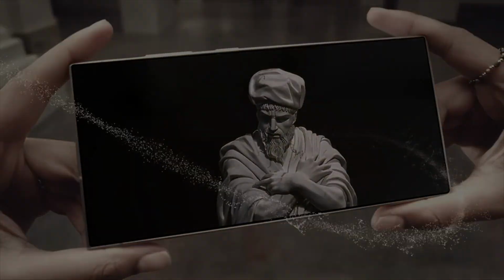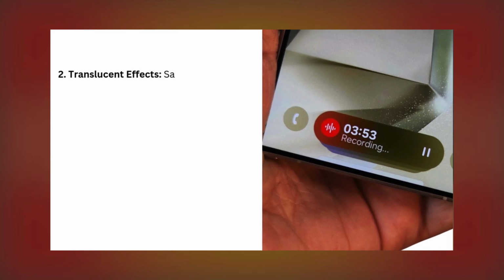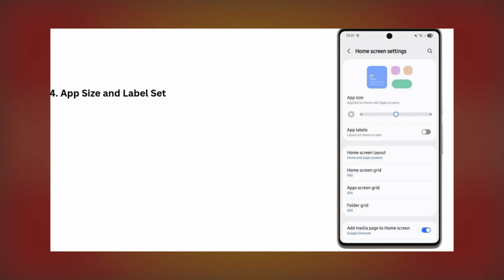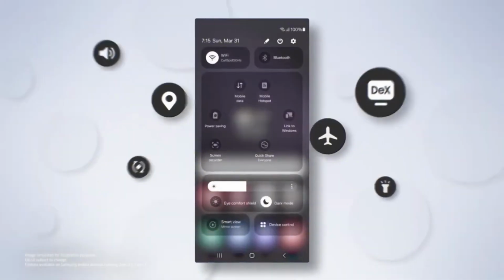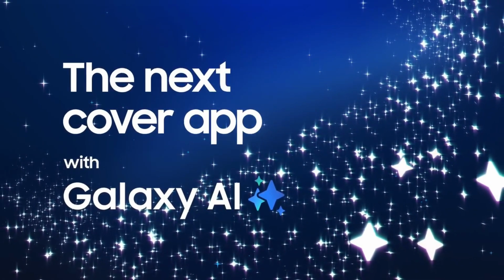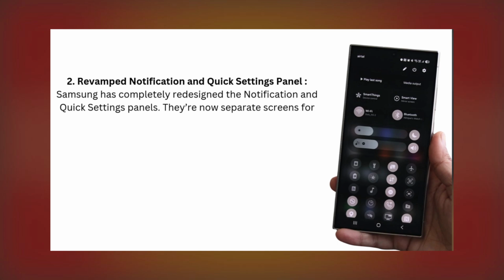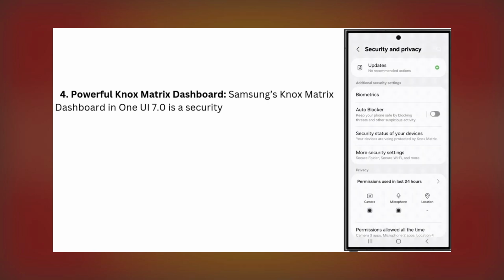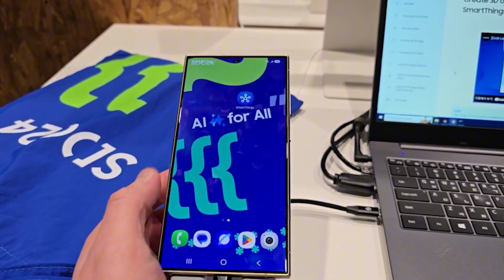Samsung One UI 7.0 Android 15 - 5 NEW CHANGES!!!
One UI 7.0: 5 Subtle Changes That Make a Big Difference!
Samsung’s One UI 7.0, built on Android 15, brings a host of small yet impactful updates that elevate your Galaxy experience. From the new vertical app drawer to translucent effects and refined audio settings, these subtle tweaks make everyday use smoother, more customizable, and more polished. Watch the video to see why these changes are a game-changer, and let us know which feature you love the most!

0:00 - Intro
0:25 - Change 1: Vertical App Drawer
0:53 - Change 2: Translucent Effects
1:20 - Change 3: New Locking and Unlocking Sounds
1:44 - Change 4: App Size and Label Settings
2:11 - Change 5: Easier Access to the Audio Equalizer
2:38 - Looking Ahead to Future Updates
2:59 - Final Thoughts
3:12 - One UI 7.0: 5 Features That Will Make iPhone Users Jealous